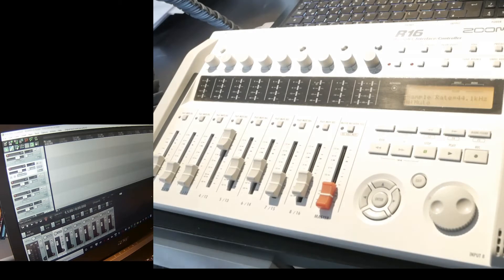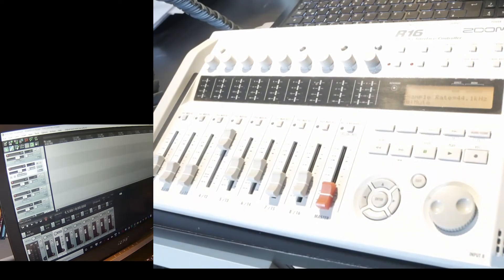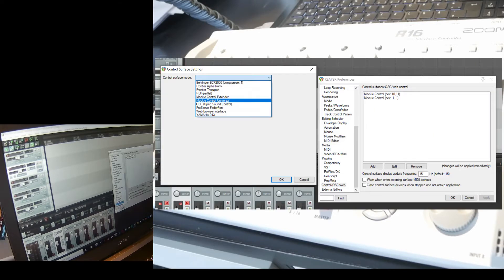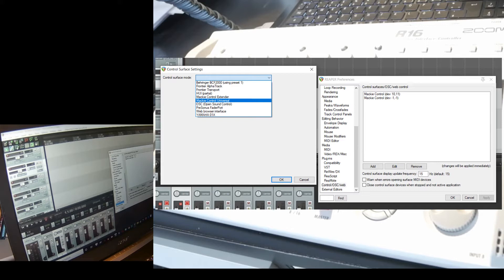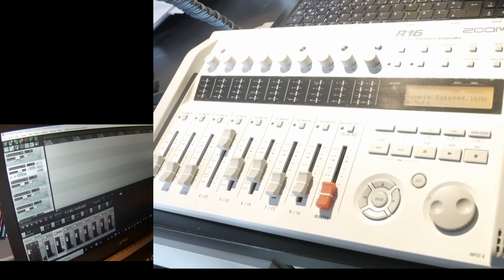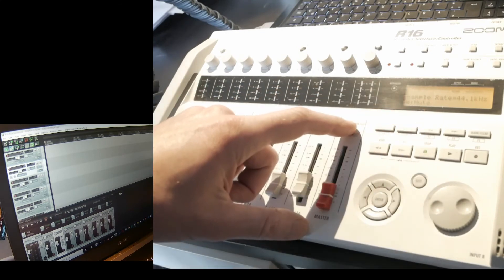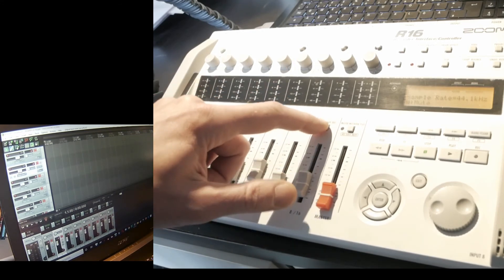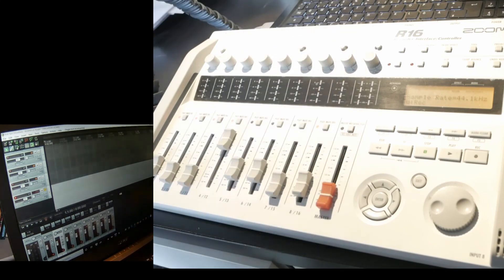ZoomR16 Reaper DAW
Question: With the Zoom R16 in usb interface and control surface mode can we remotely solo/mute/record arm/disarm tracks in Reaper DAW?

Settings explained and quick run trough.

Frage: Mit dem Zoom R16 als usb Audio Interface UND Control Surface - kann ich Spuren in der Reaper DAW solo-en, muten und in Aufnahmebereitschaft schalten?

JA, LÄUFT!

Kurzer Blick auf die Settings und Demo der Funktionen.